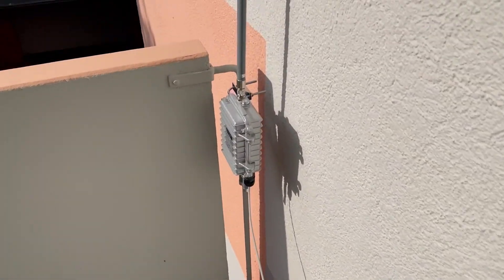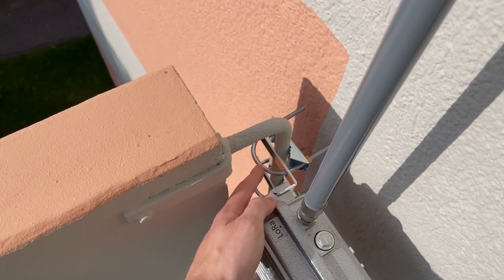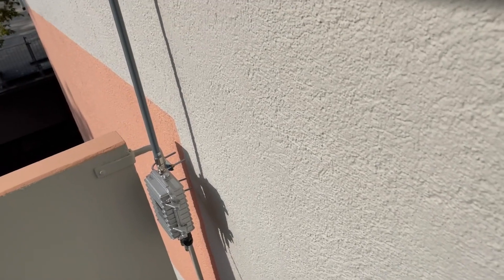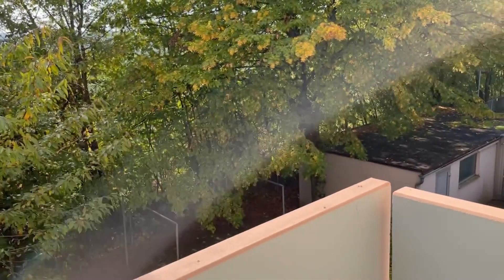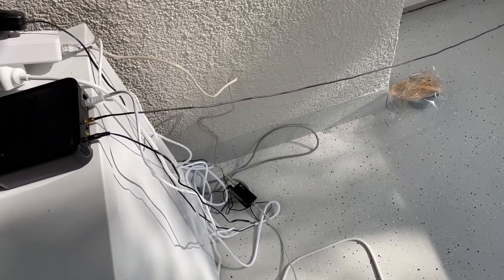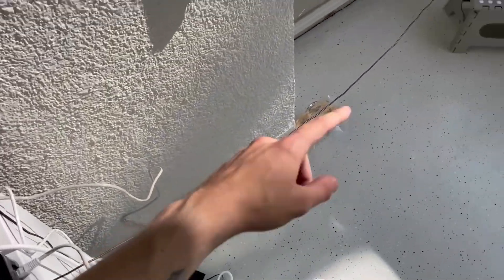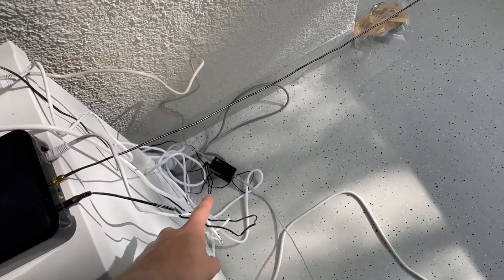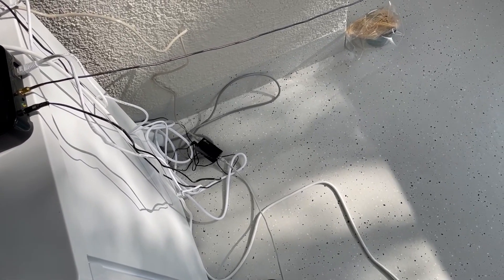My current Pisces P100 Helium Miner installation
I`ll quickly update you guys how I installed my  pisces miner and I`ll figure some things out and update you in the next couple of weeks